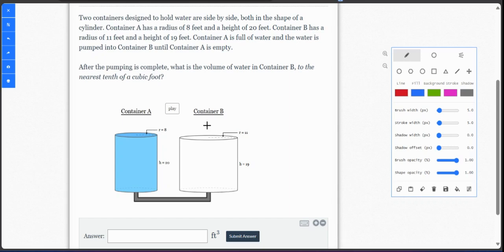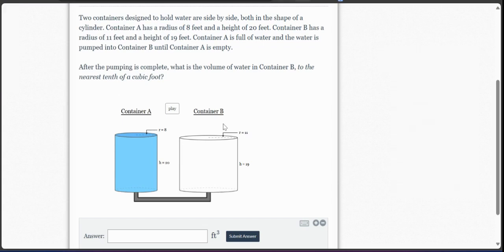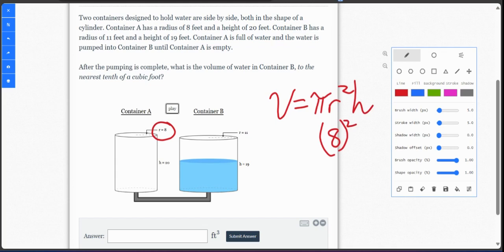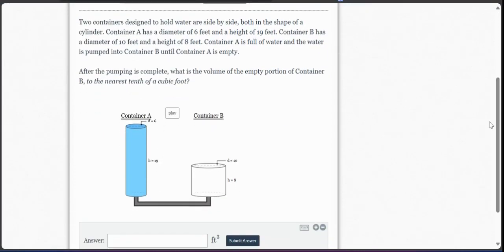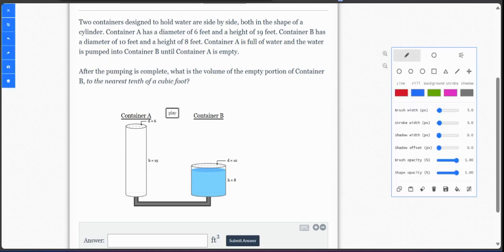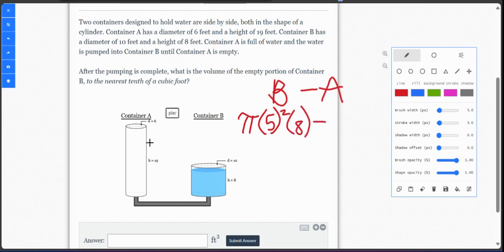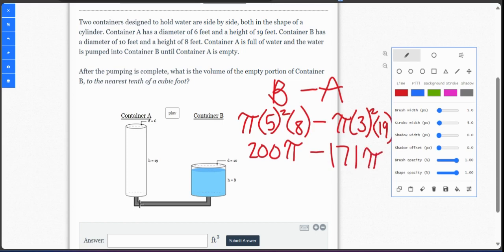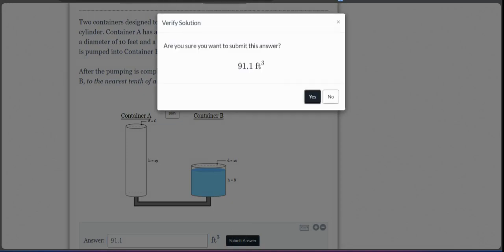Volume: Water Tanks